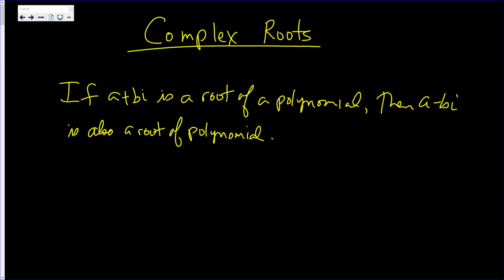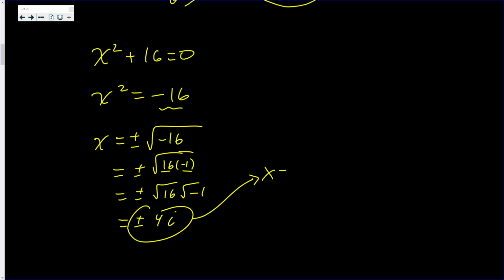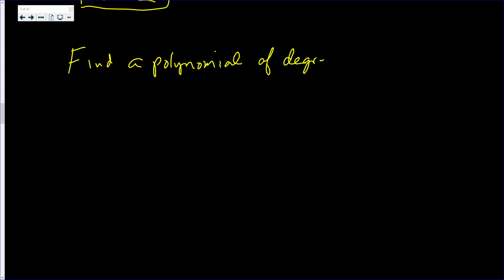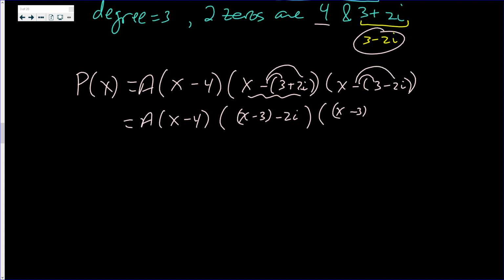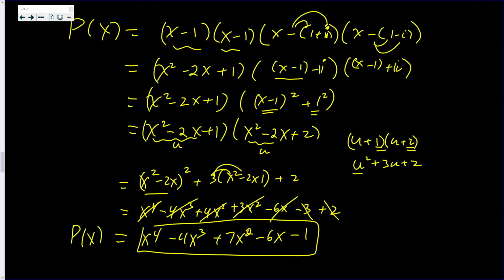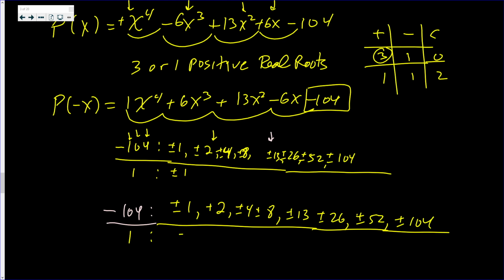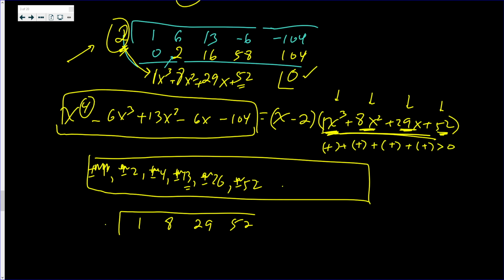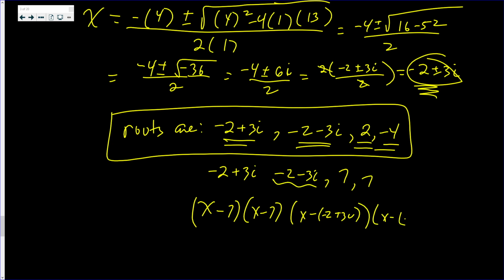17 Complex Roots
Complex Roots. roots